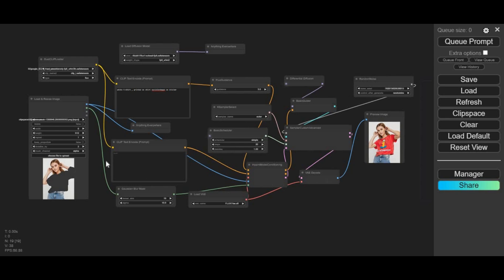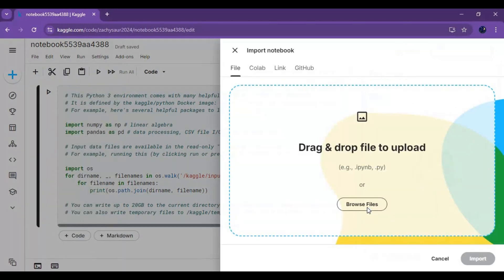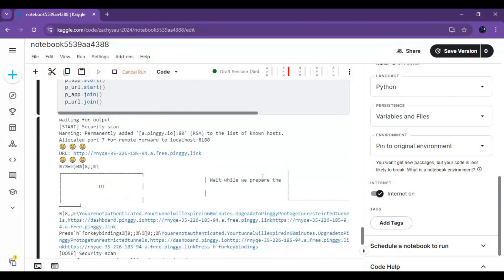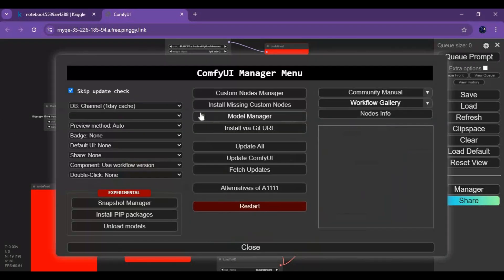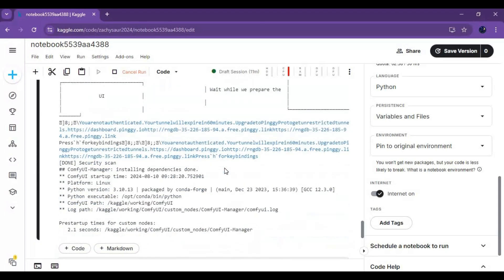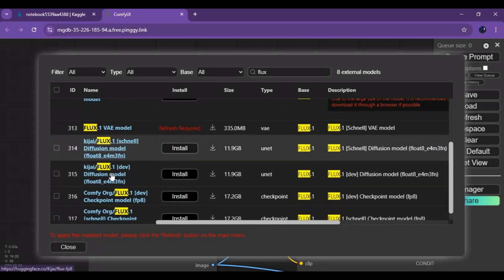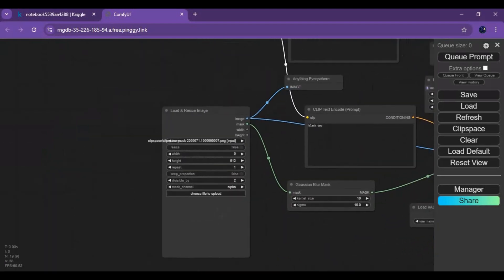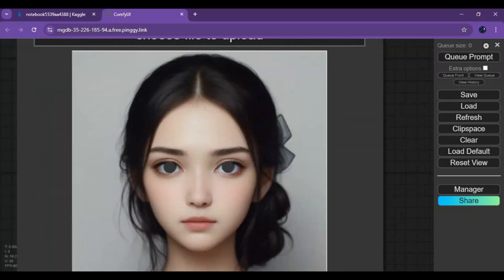"Flux Inpainting: Ultimate Accuracy for Any Picture Changes | Now Available on Kaggle!"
Discover the power of Flux Inpainting, the most accurate tool for making any changes to your pictures. Whether it's minor touch-ups or major edits, Flux Inpainting delivers precise results like never before. Now available on Kaggle, you can easily integrate it into your projects and take your photo editing skills to the next level!
Models needed :
Clip_l
ae.safetensors
flux_1_schnell_fp8